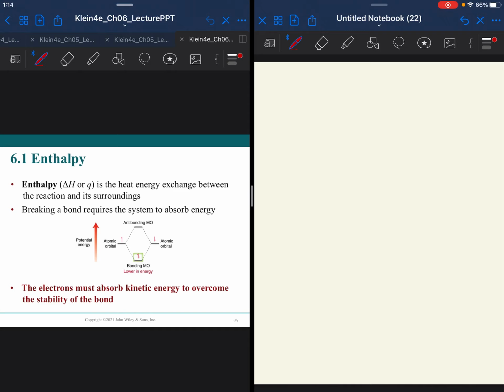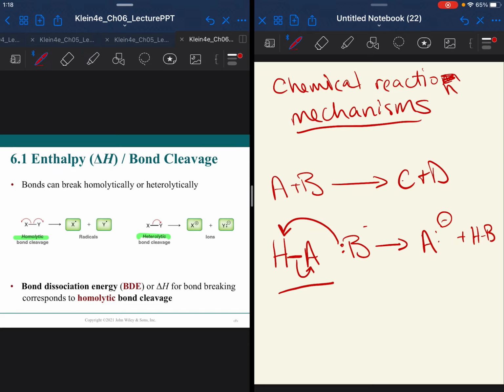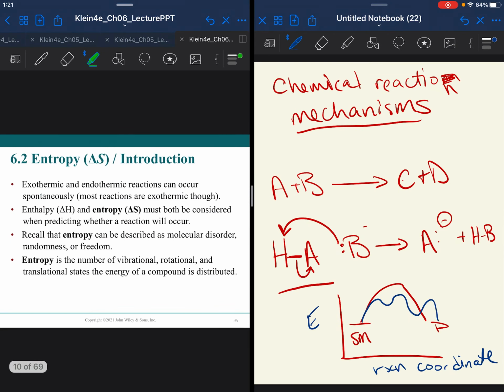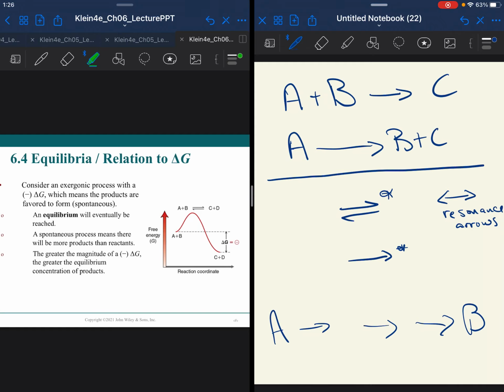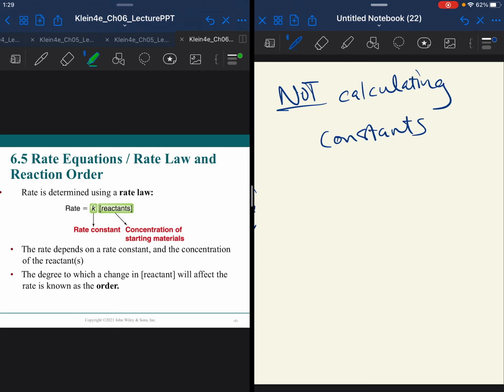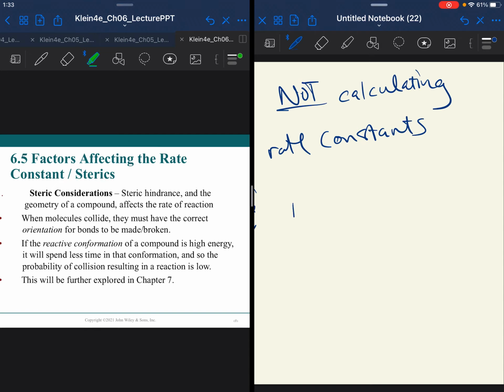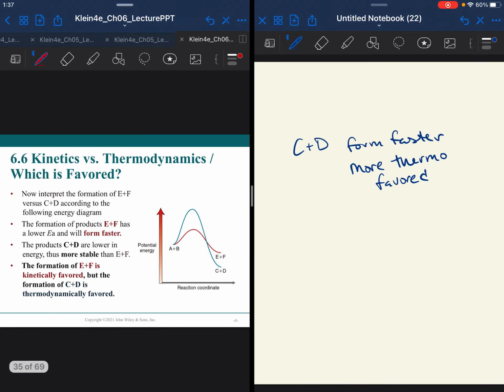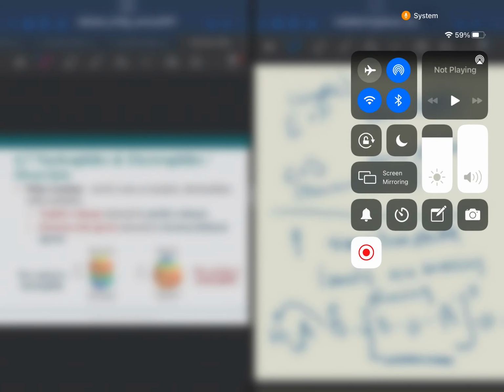Ch 6 part 1 review and intro to mechanisms (Klein 4th edition)